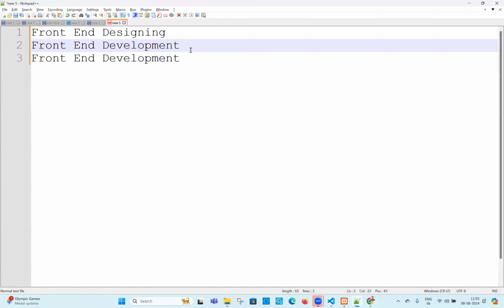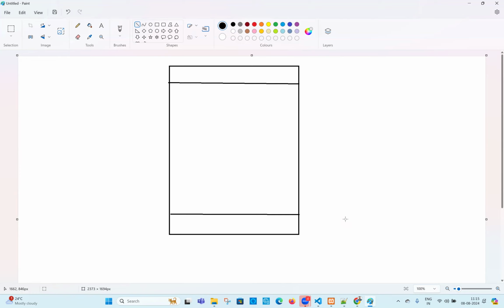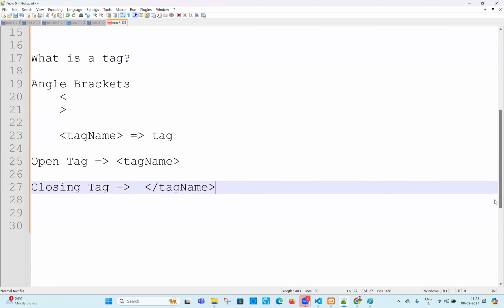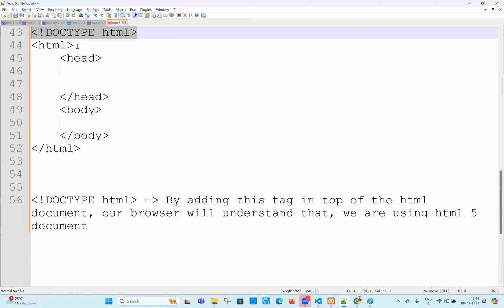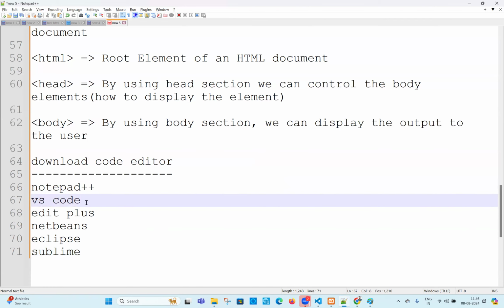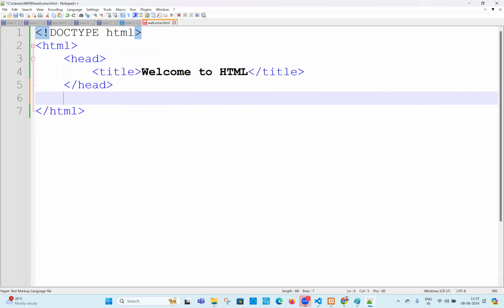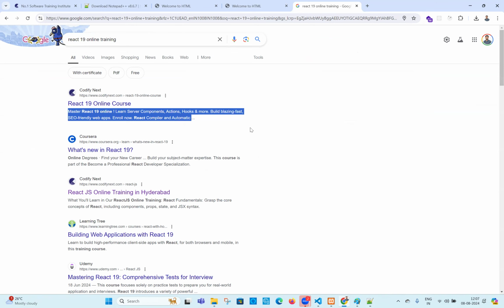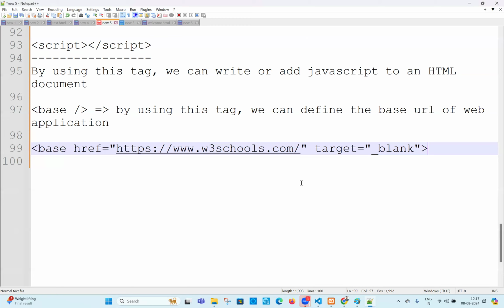04 - HTML Introduction | MERN Full Stack Course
What is the Abbreviation of  HTML

HTML is a collection of tags or elements

HTML is a collection elements by using them we can create the structure of a web page

HTML is a collection elements by using them we can create the Skelton of a web page

What is a tag?
Wrapping with Angle Brackets

Element = Open Tag + Content + Closing Element